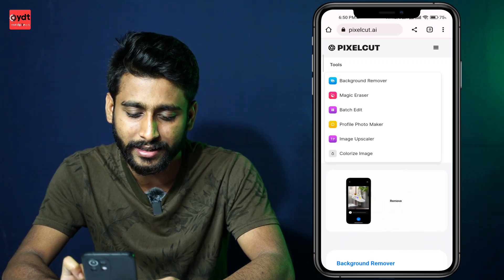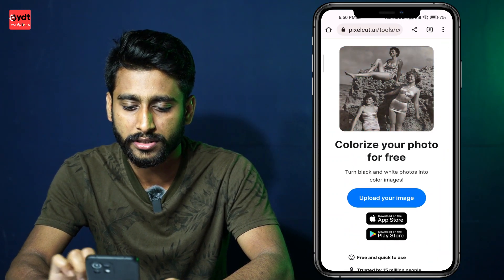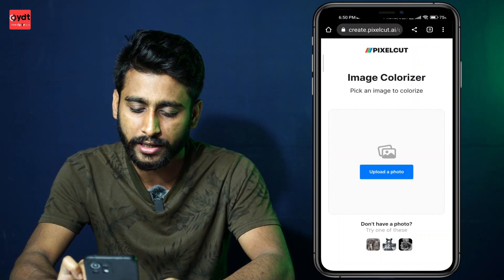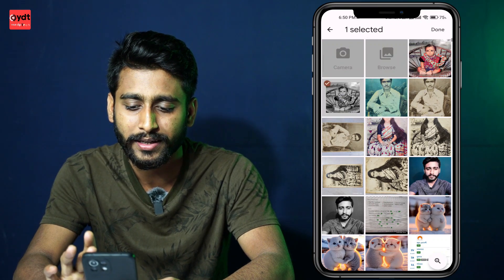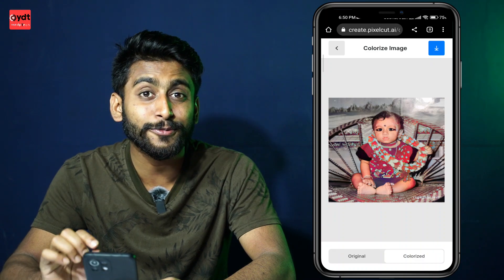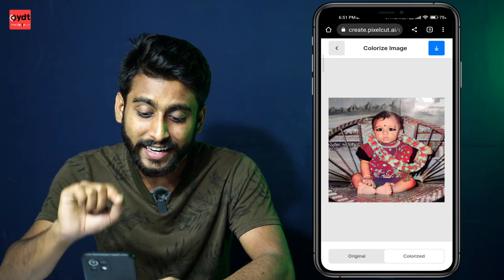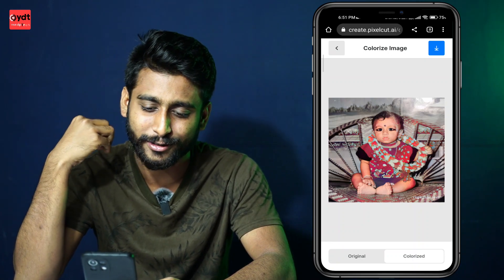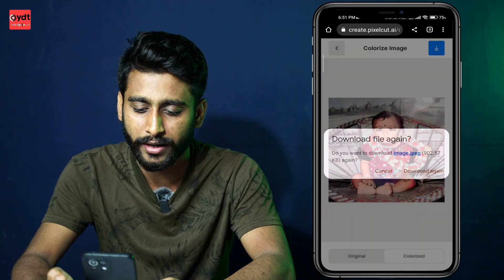সাদা-কালো ছবিকে রঙ্গিন করুন || নিজের ফোন থেকে ⚡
Hii, all Smart people out there I'm Dip introducing a veteran bengali technology based youtube channel your dip tech. I'm a tech innovator and enthusiast I'm here to talk about tech news, provide product reviews and how-tos, and explore new experiments

... My moto is to make you more tech savvy. Think smart, Buy smart, Go Smart ...